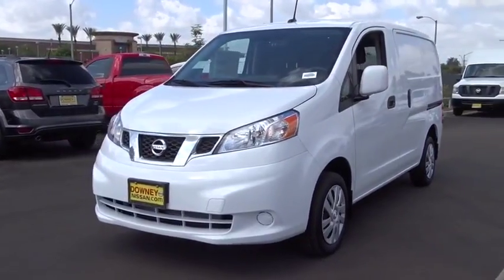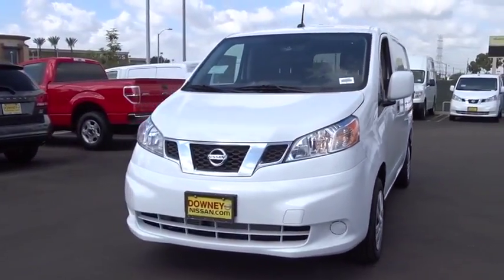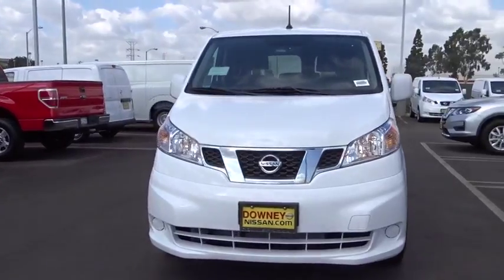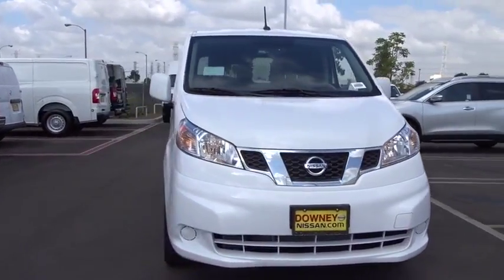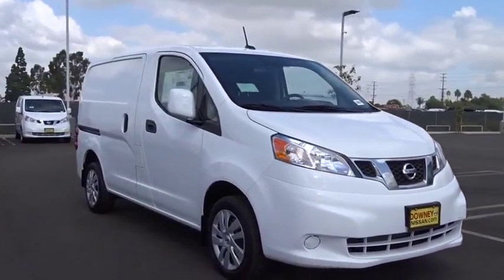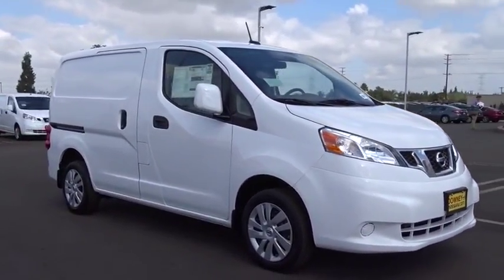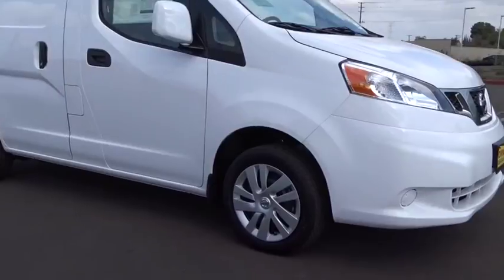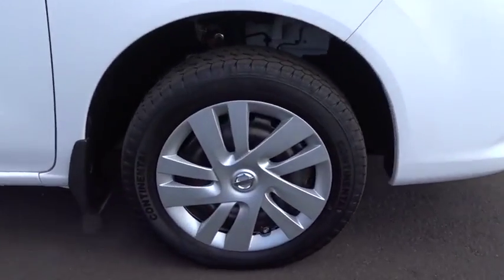2017 Nissan NV200 Compact Cargo Cerritos, Los Angeles, Buena Park, South Bay, Downey, CA 173689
2017 Nissan NV200 Compact Cargo
2017 Nissan NV200 Compact Cargo SV - Stock#: 173689 - VIN#: 3N6CM0KN0HK715484

Downey Nissan
7550 Firestone Blvd